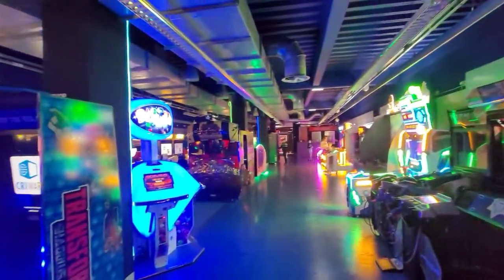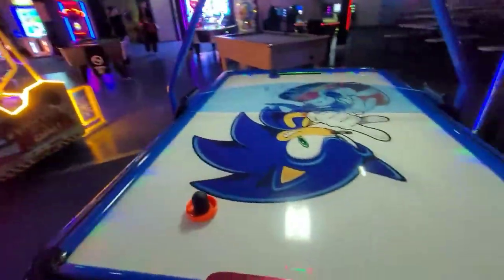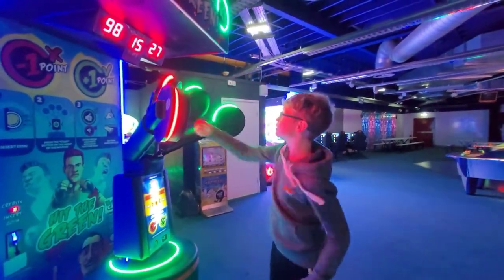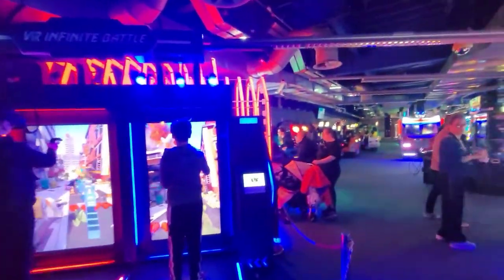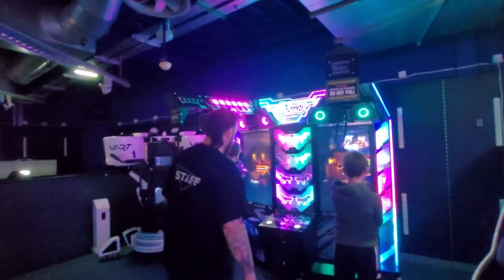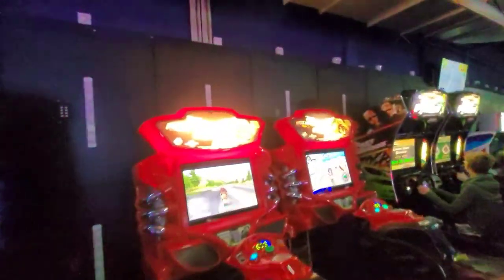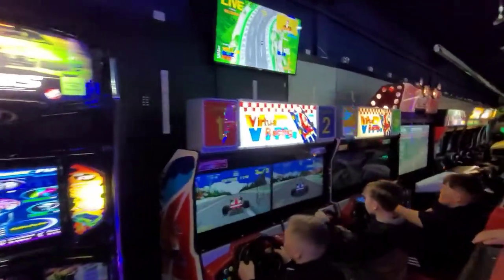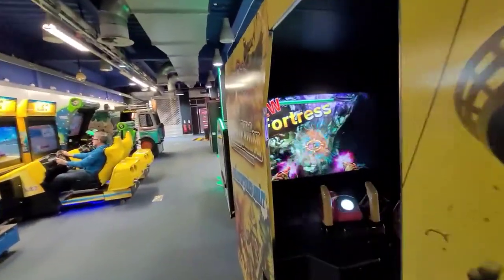Arcade Warehouse | Doncaster | Free Play Arcade | CRAZY POOL!!!! 🤪 | NEW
We take a look around the NEWEST free to play arcade in the UK, Arcade Warehouse in Doncaster.
This place has 2 floors of unlimited fun including retro games, air hockey, pool, basketball, shooters, racers, A 9 HOLE CRAZY POOL COURSE, a VR section and LOADS more!!.
A bargain at £10 pp for 2 hours play.
Check the video out to see what's available 😁.

TD5